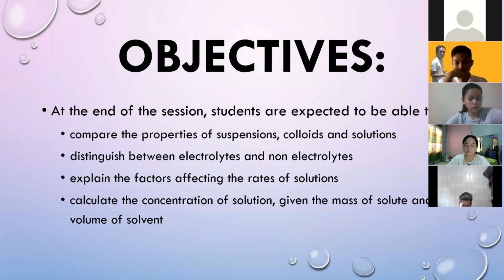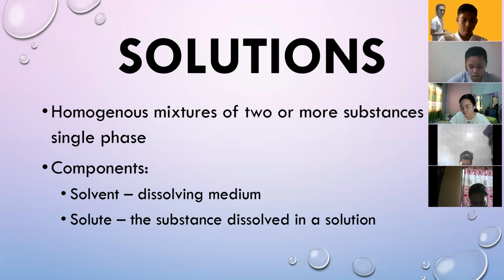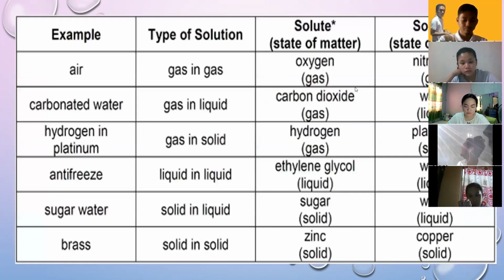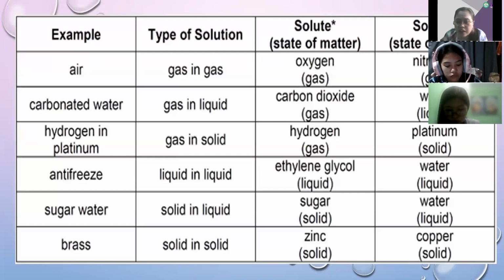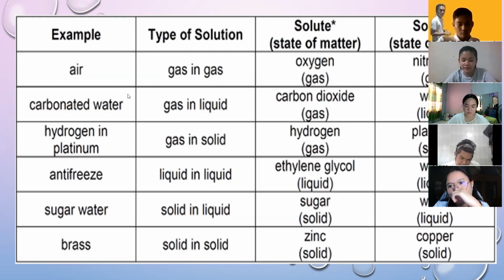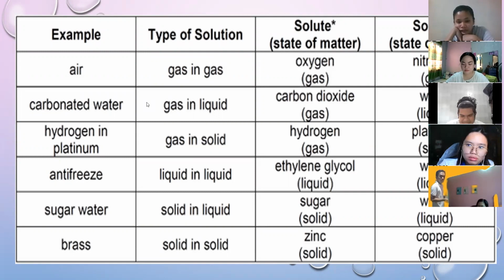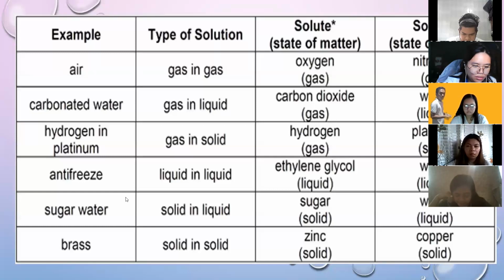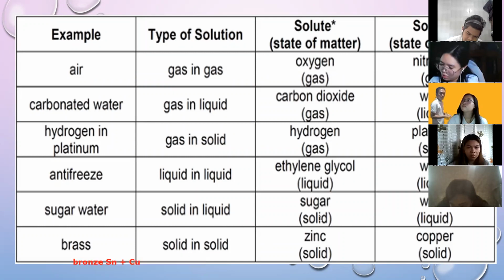Chem102 | Chapter 3.0